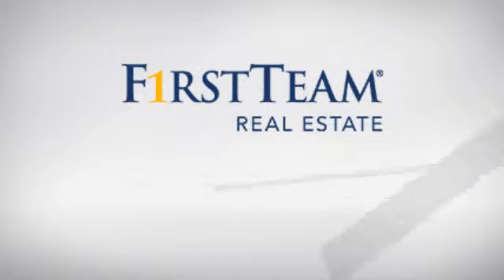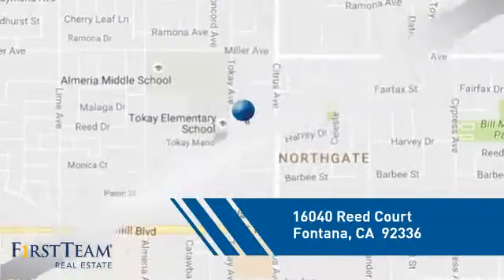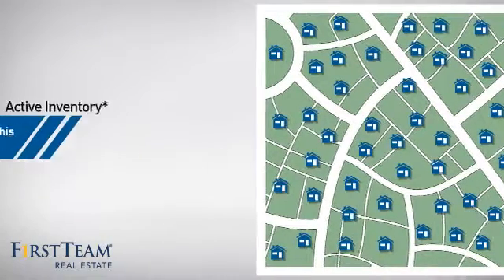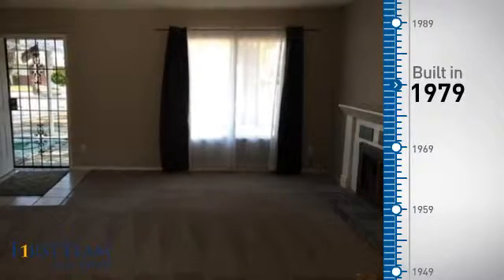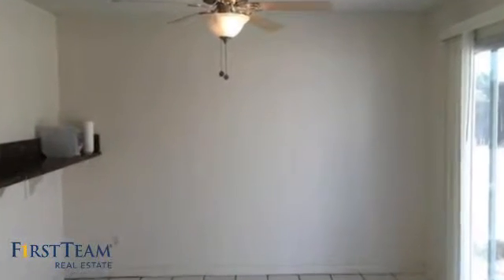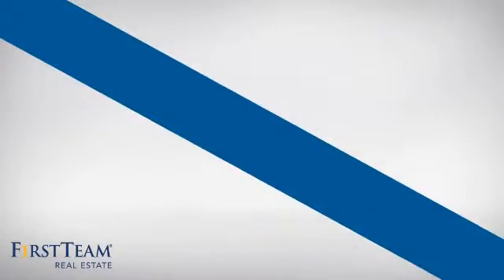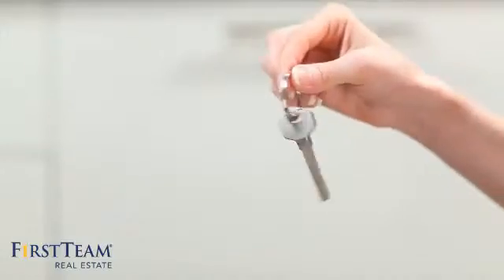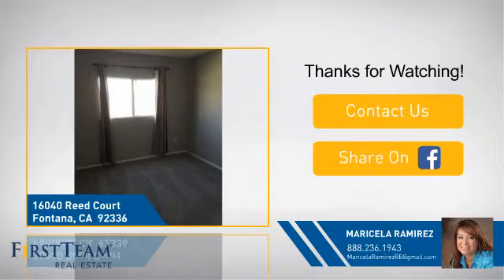16040 Reed Court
** Turnkey Home ** New carpet and paint - Beautiful 3 bedroom, 2 bathroom traditional style home, located in a sought after community in the city of North Fontana. Walking distance from schools, shopping centers and easy access to freeways. With a large front and back yard perfect for entertaining. This home also features granite counter tops in the kitchen and bathrooms, cozy fireplace in the living room and washer/dryer hookups inside. This home is sure to fit all your desired needs and wants. Don't miss out on this great home. First time home buyers welcome.